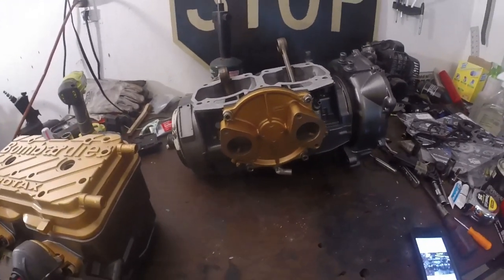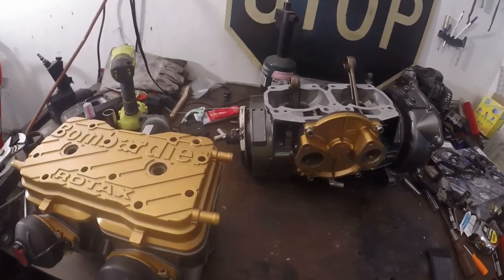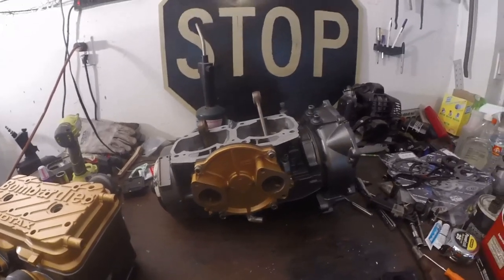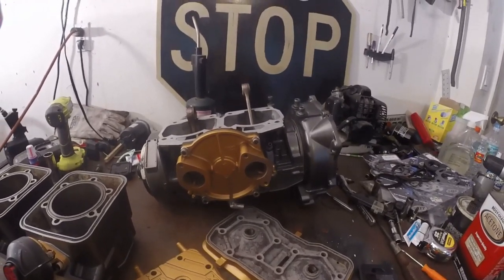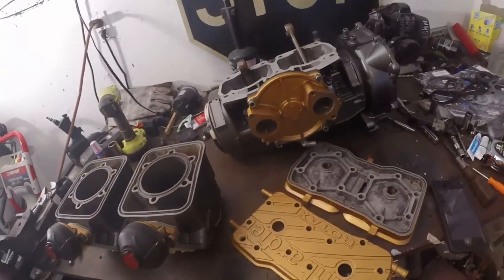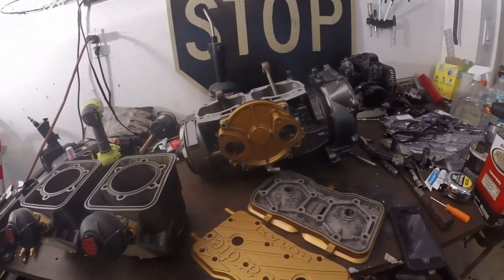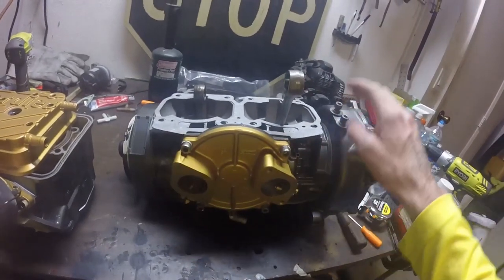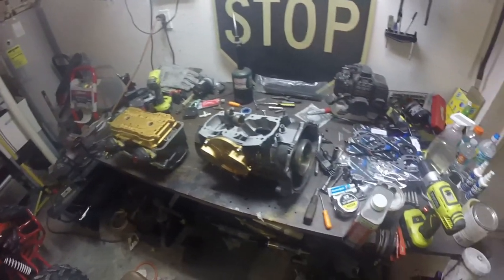96 seadoo xp 787 full rebuild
(UPDATE! :mark where your magneto hub is located on the flywheel before removing!) 1996 seadoo xp 787 (800) . i searched everywhere for full rebuild videos and could not find anything, so i decided to make a whole video for everyone else that needs help.